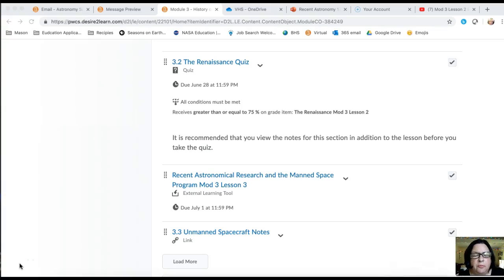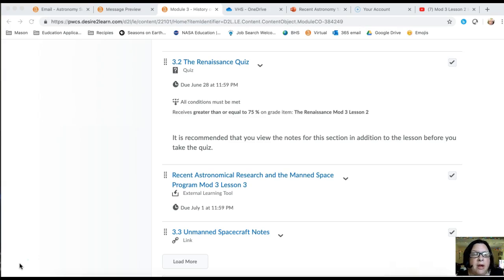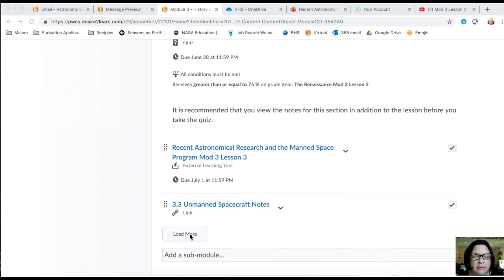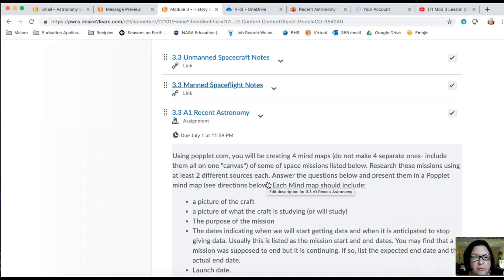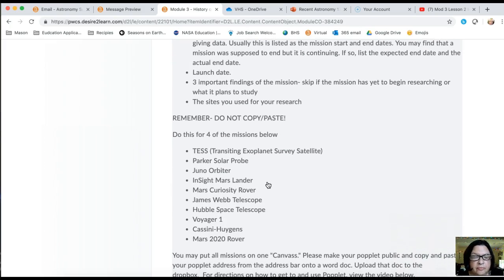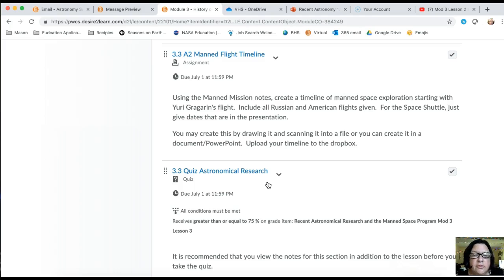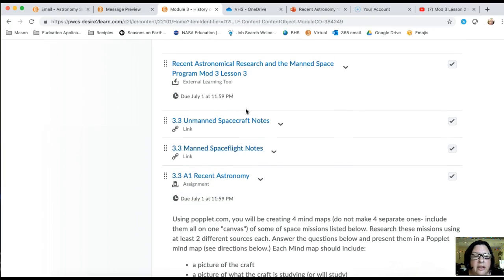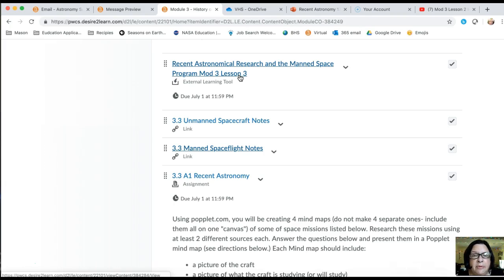Mod 3 Lesson 3 Intro